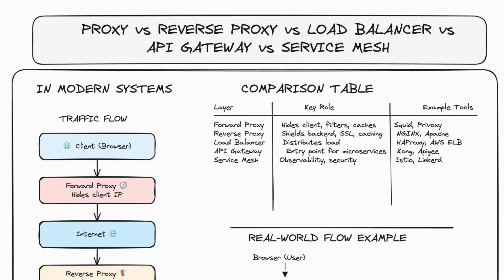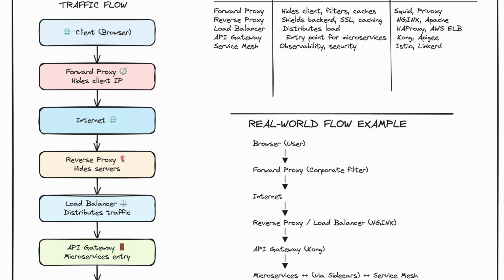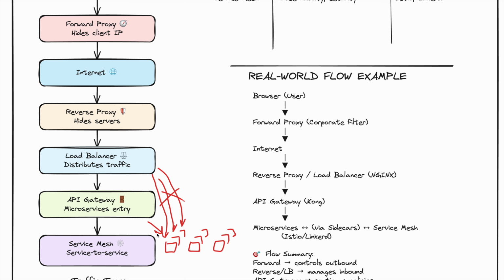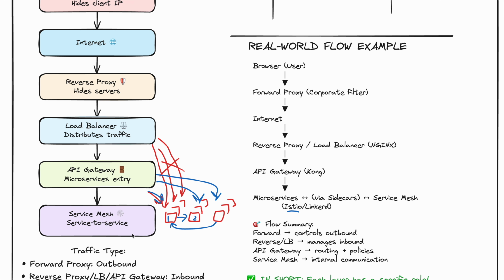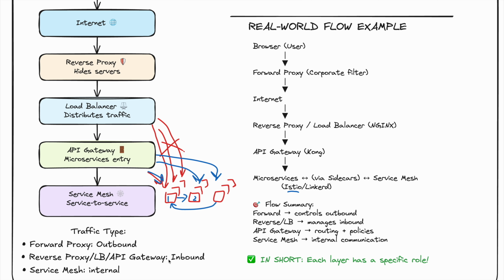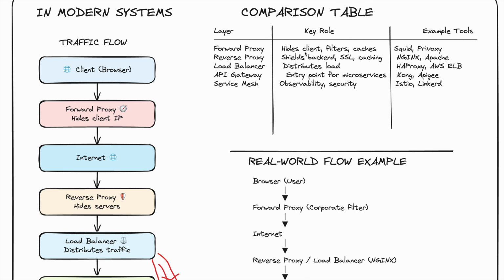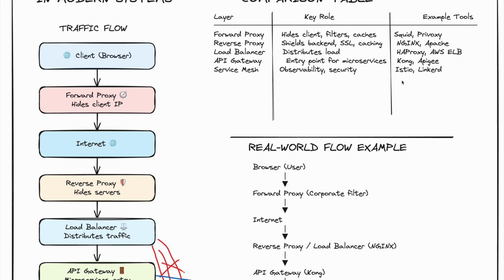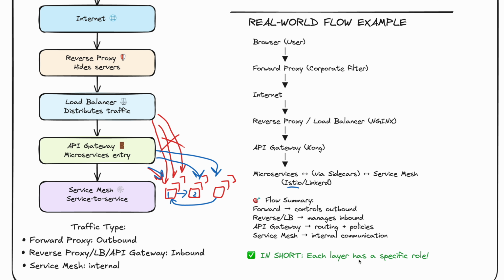Microservices Tutorials - 2.Proxy vs Reverse Proxy vs Load Balancer vs API Gateway vs Service Mesh